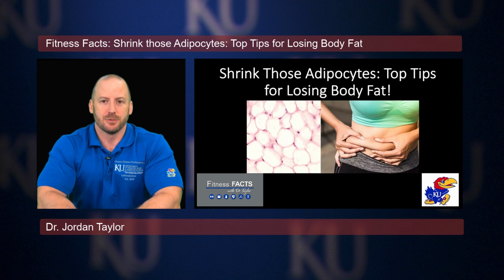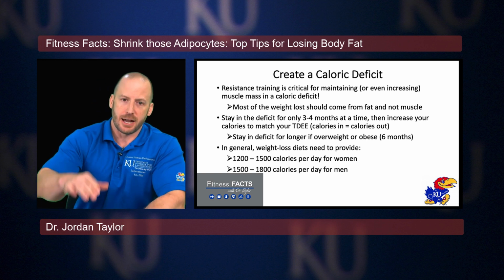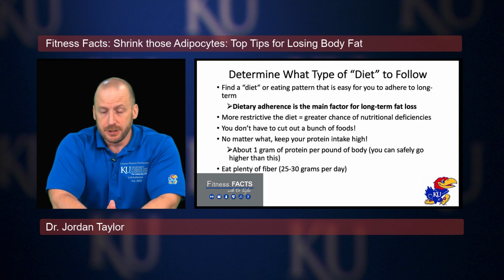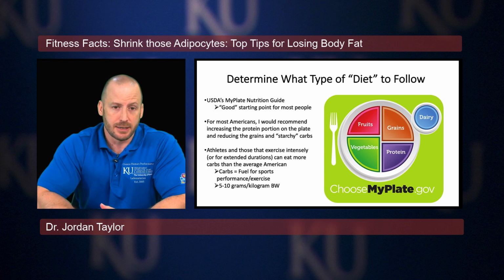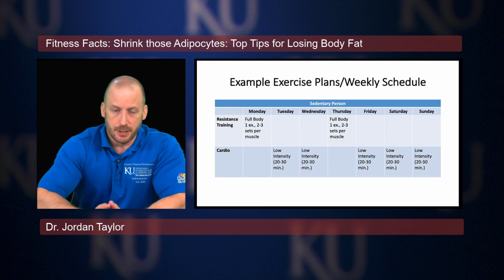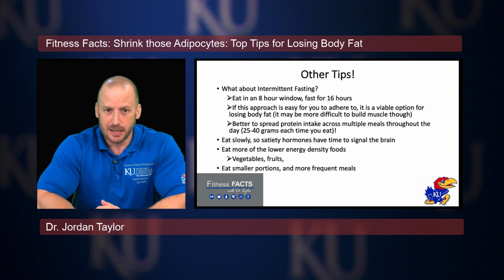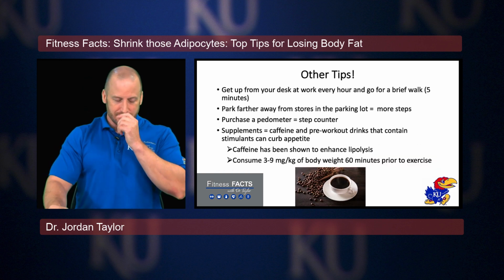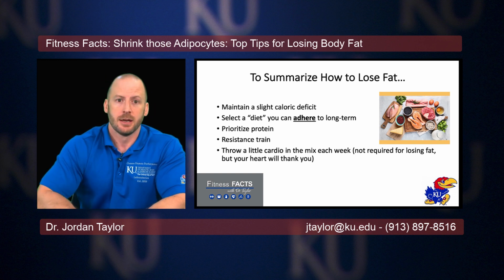Shrink Those Adipocytes: Top Tips for Losing Body Fat!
In this episode of "Fitness Facts", I discuss the following information:

- How men and women distribute body fat differently
- How to create a caloric deficit to lose fat
- Different types of "diets" that can be used to lose body fat
- What you should focus on eating to promote satiety and fat loss
- What are realistic goals for weight/fat loss
- Exercise guidelines and weekly exercise plans for improving fat loss while also maintaining (or gaining) muscle mass
- Numerous tips to help you lose fat
- Health benefits associated with losing body fat

If you have specific questions about exercise science, kinesiology, sports performance enhancement, bodybuilding, nutrition, supplementation, training, exercise program design, exercise technique, injury prevention, rehabilitation, etc., leave a comment below and I will try my best to produce a video over the topic in the future!

Visit the University of Kansas Department of Health, Sport and Exercise Sciences